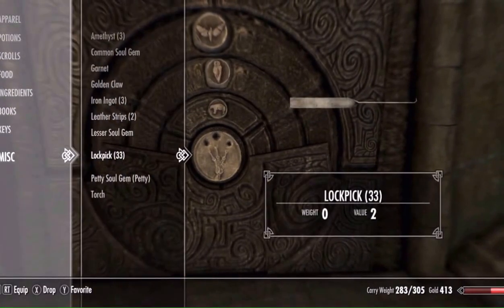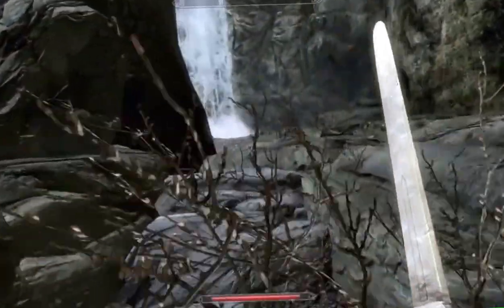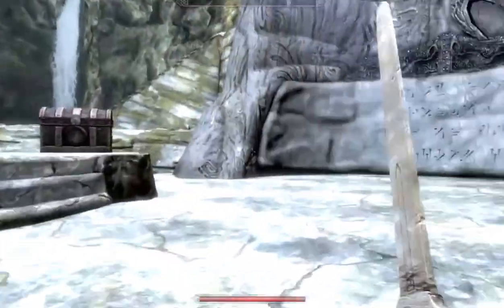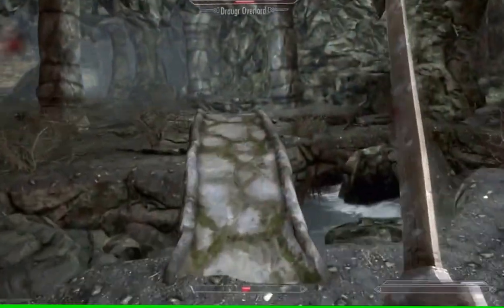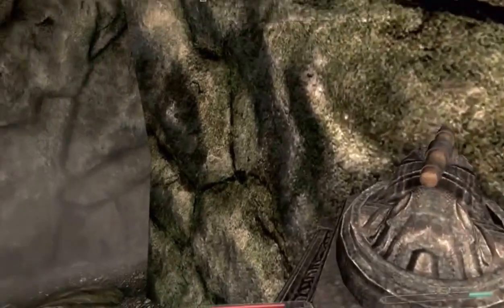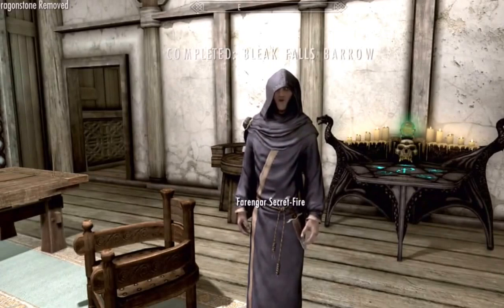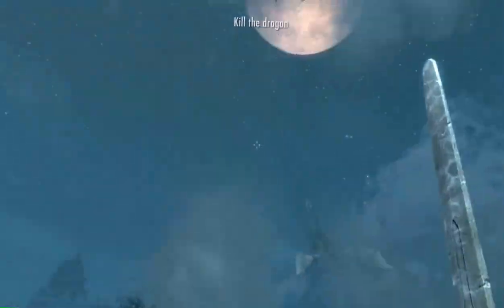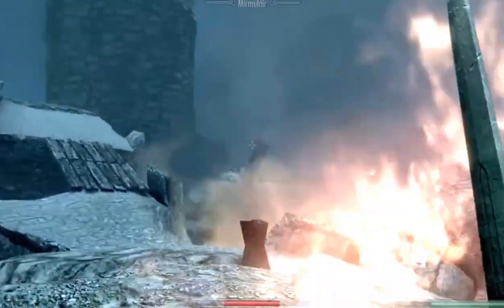Skyrim: The Wooden Sword Challenge(Part 2)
Hey guys it's DanRobzProbz here and this is my first ever skyrim video, and well i have chosen to do this as a challege of mine, hopefully you will like this.
I used to play skyrim loads, so as this is the remastered version, i thought i'd give myself a challege.
To only use the wooden sword.

This is (ep 1) Getting the sword, and trying it out etc.

5 Likes for next ep!  :)

Many Thanks DRP